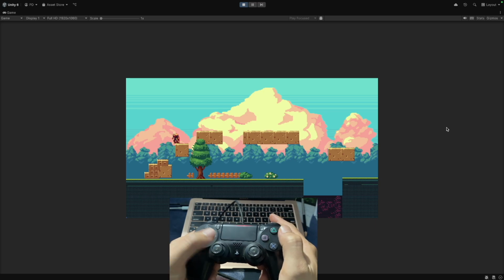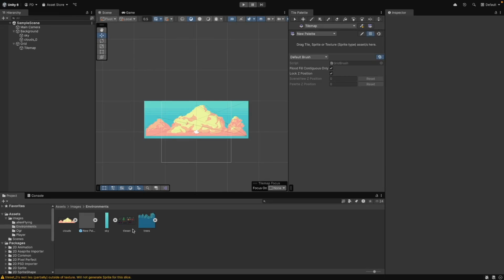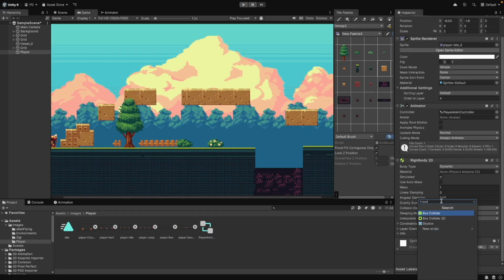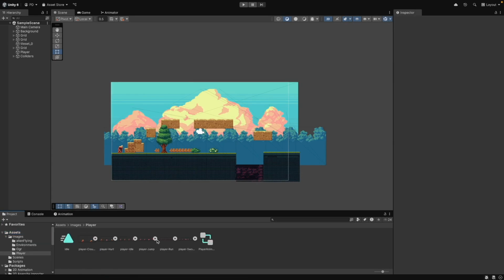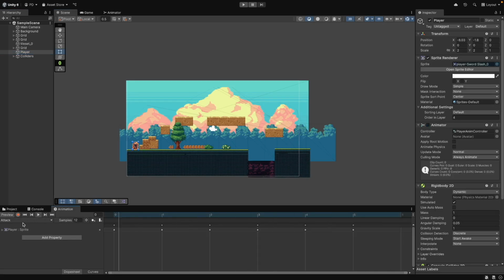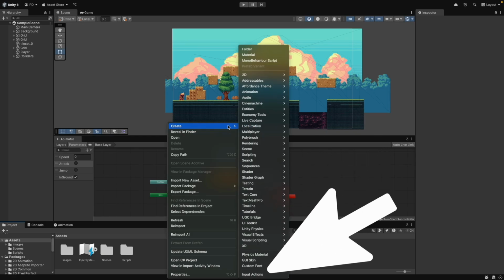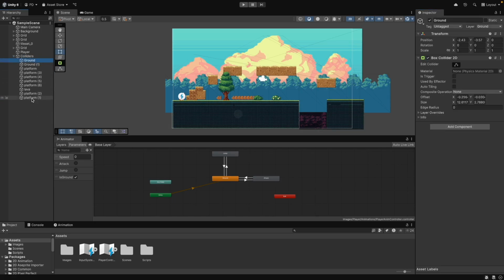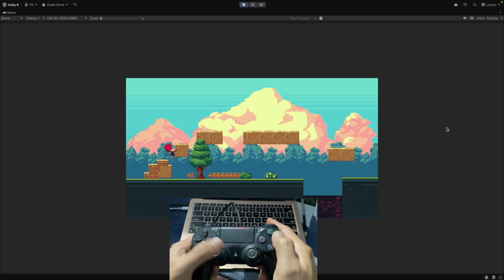How to make a 2d platformer in unity - Part 1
🎮 In this Unity 2D tutorial, we’ll start building a complete platformer game from scratch!
This is Part 1, where you’ll learn how to:
 • Set up a background
 • Create and paint platforms using the Tilemap system
 • Import a 2D character with run, jump, and attack animations
 • Control the player using Unity’s new Input System with support for keyboard and PS4 DualShock controllers

🔧 By the end of this part, you’ll have a fully animated character that moves, jumps, and attacks!

Key moments:
00:00 Intro
00:55 Project setup
01:12 Build Background
01:44 Painting platform using Tilemap
02:40 Character setup
07:52 Create custom Input Action
08:53 Script logic
10:11 Final and test

🧠 What you’ll learn:
 • How to use Unity’s Tilemap system
 • How to import and slice 2D sprite sheets
 • How to animate a 2D character
 • How to control movement using the Input System package
 • How to trigger attacks and play animation events